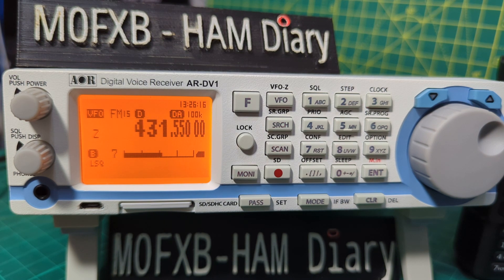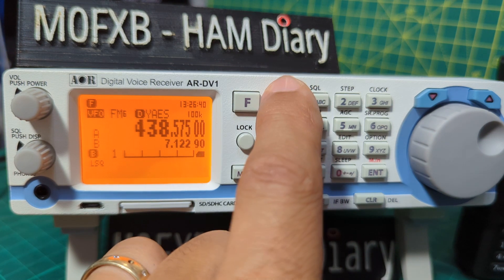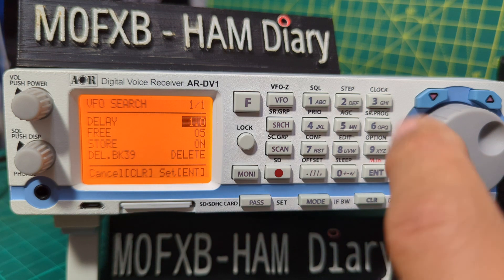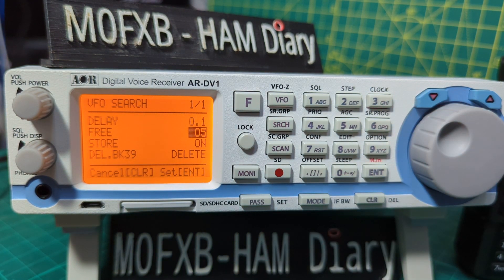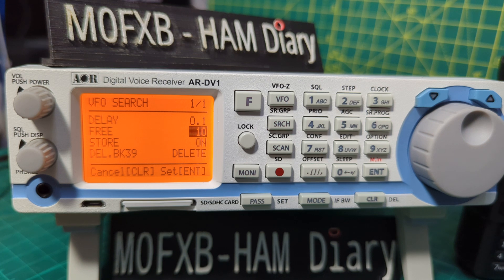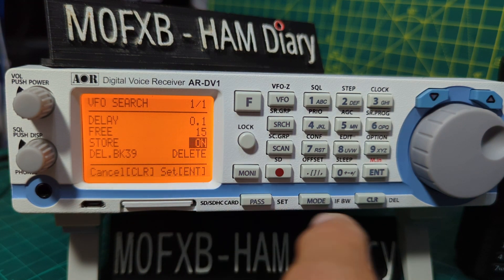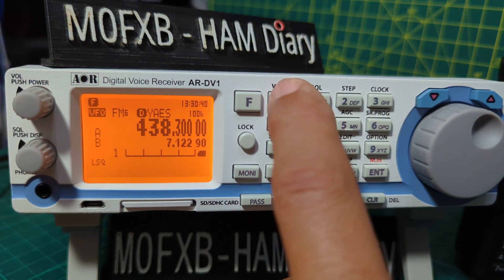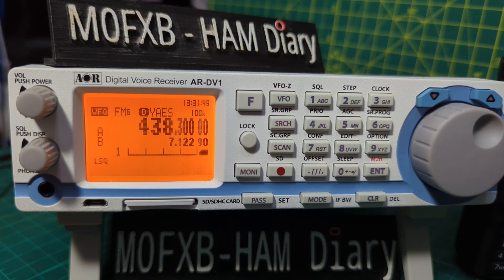AR-DV1 SCANNER - VFO SEARCH SETTINGS MENU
VFO SEARCHING VIDEO